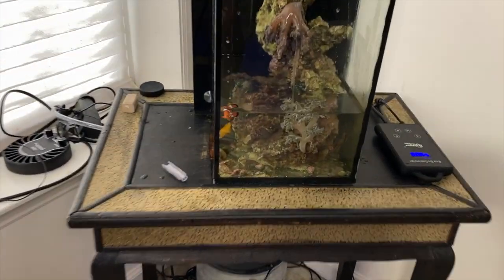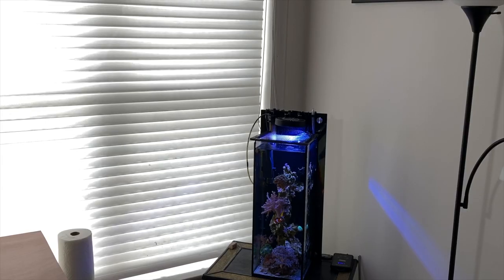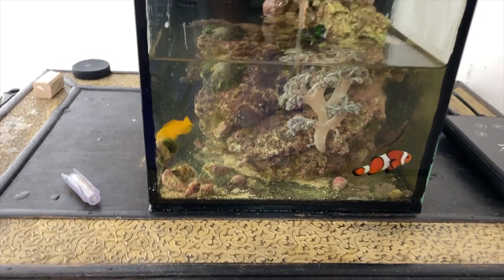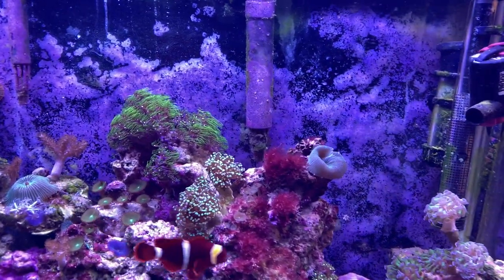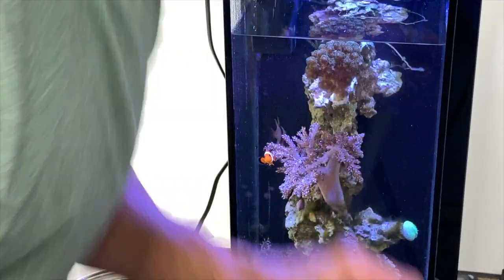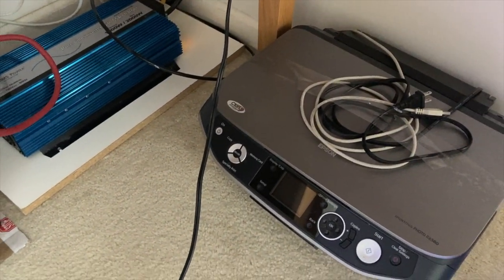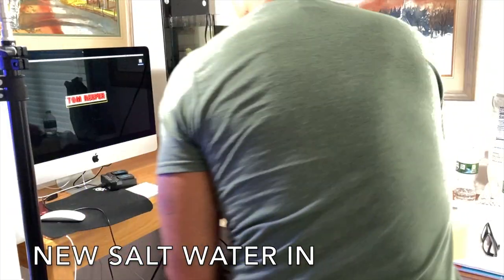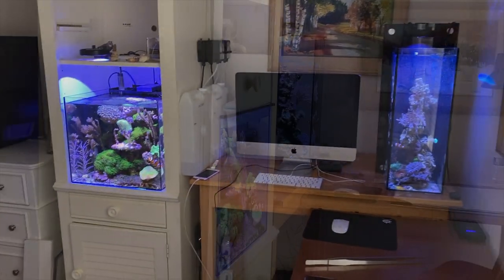Reef Tank - TWO OF THE BEST NANO REEFS OF 2020 - MINI MOVE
Tom keeps two of the best nano reef tanks of 2020. He demonstrates how to move, and relocate your nano reef tank with ease, and little stress on your animals. He provides tips and some necessary instructions to do so.